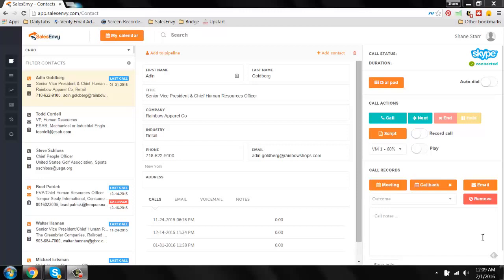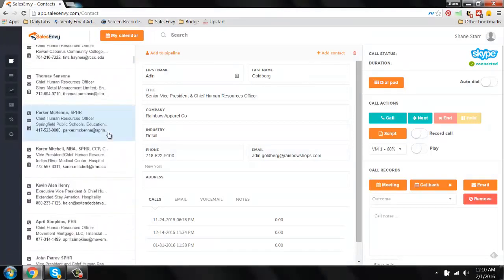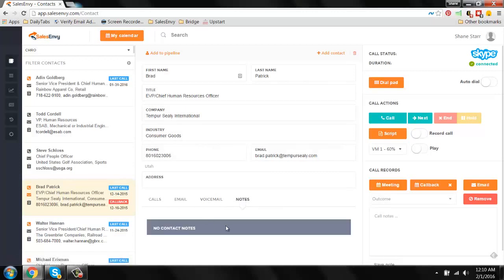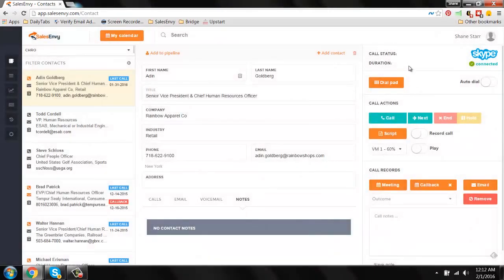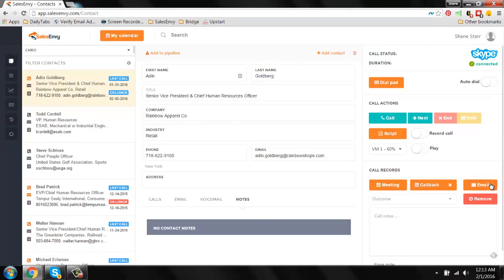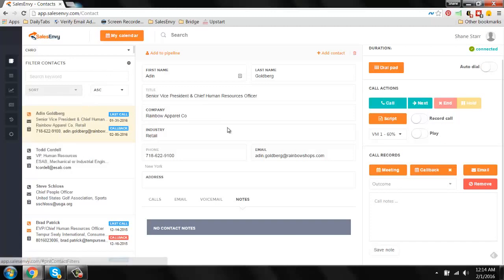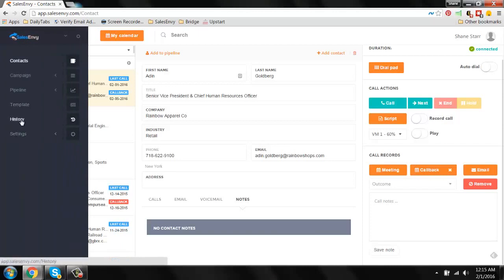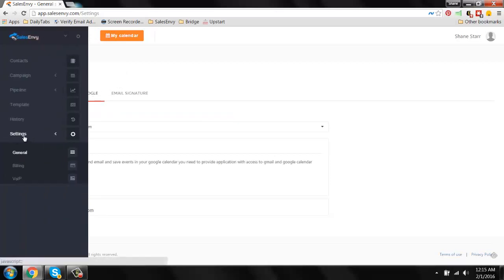Sales Envy Demo - Call Back Monitoring Software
Sell Smarter. Sell More. Reduce Overhead.
Instantly Turn Skype into a Cost-Reducing
CRM, Outbound Call Solution & Lead Generation Machine!